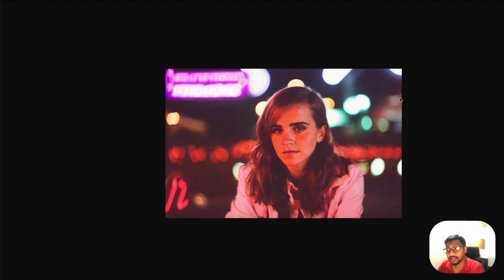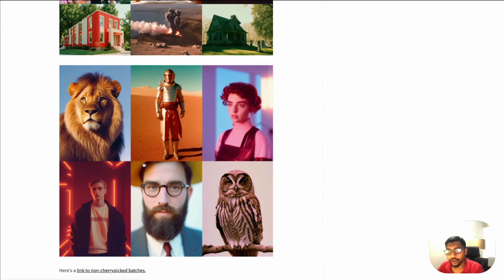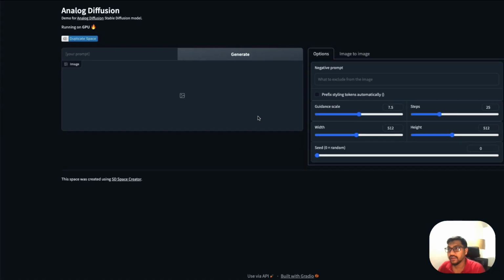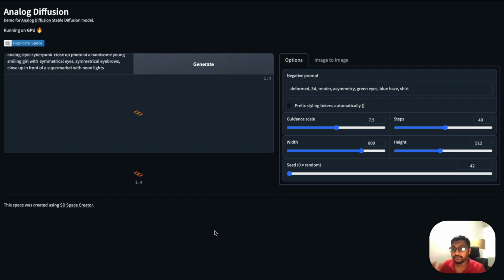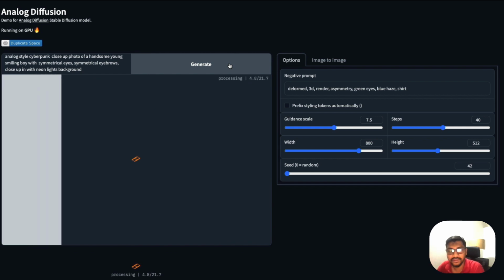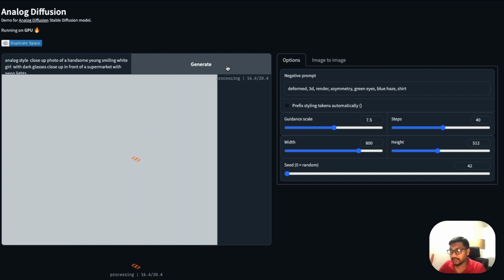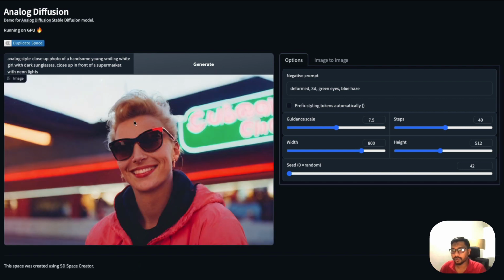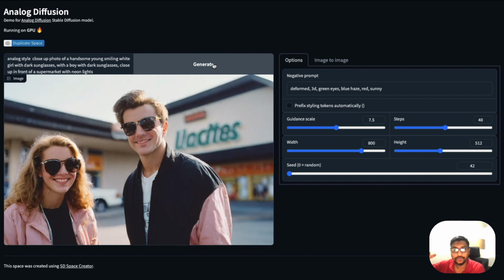Best Stable Diffusion Cinematic Model Midjourney-like realistic AI Photos!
Analog Diffusion is a dreambooth model trained on a diverse set of analog photographs.

In your prompt, use the activation token: analog style

From the author
"You may need to use the words blur haze naked in your negative prompts. My dataset did not include any NSFW material but the model seems to be pretty horny. Note that using blur and haze in your negative prompt can give a sharper image but also a less pronounced analog film effect."

Trained from 1.5 with VAE.